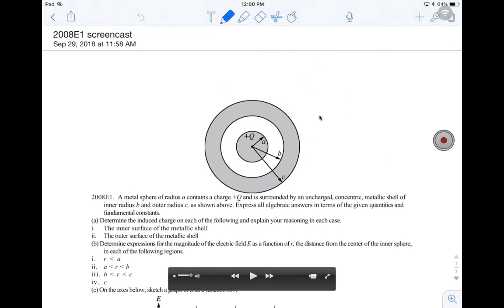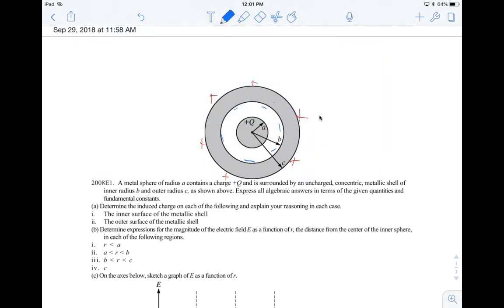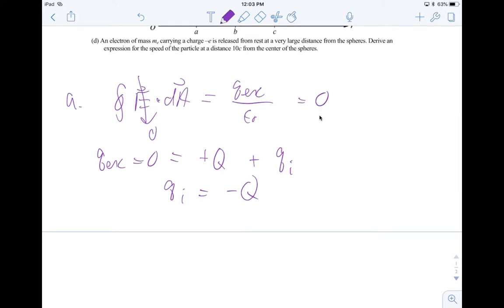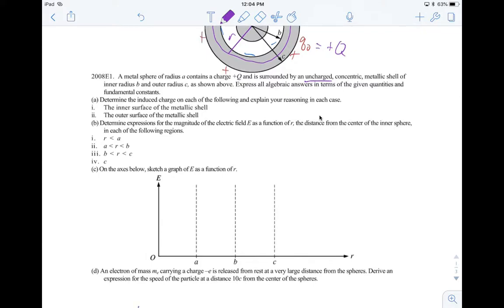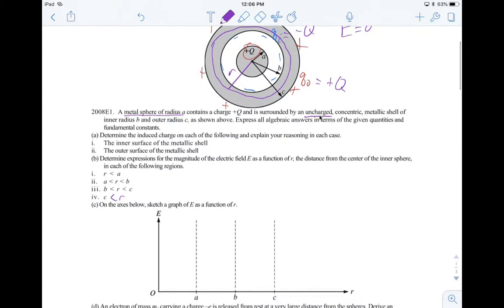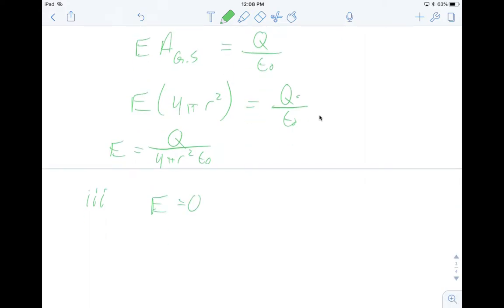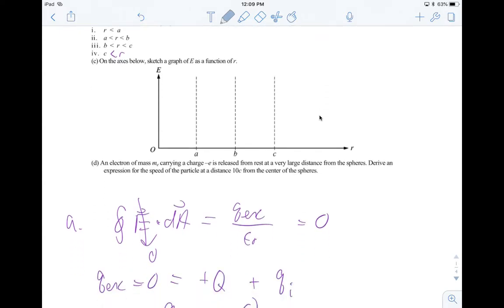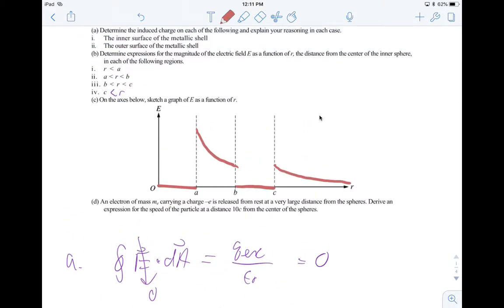Gauss's Law example 2008 #1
Solution to part of 2008 ap physics frq question 1.